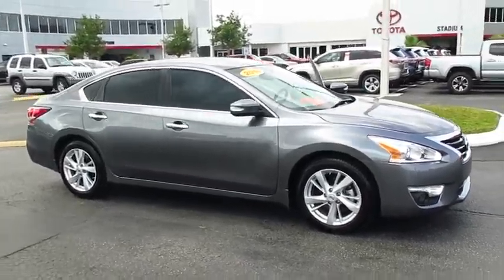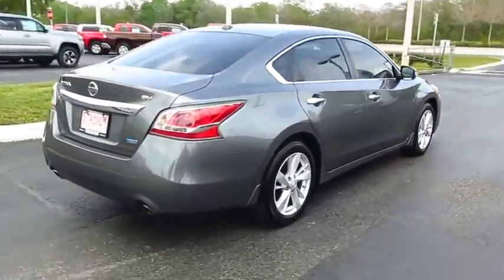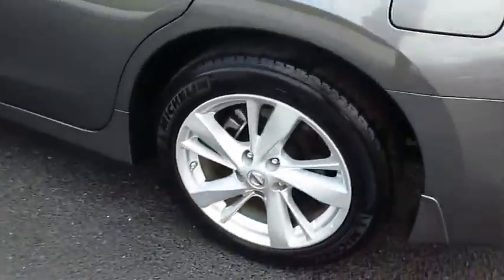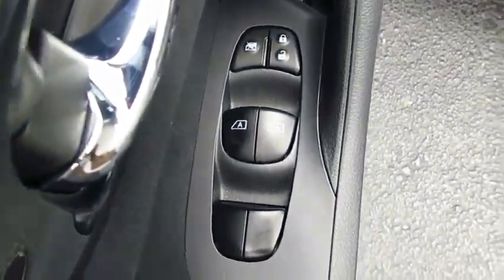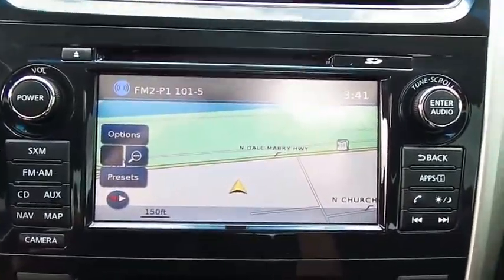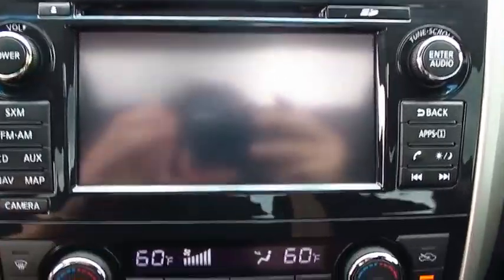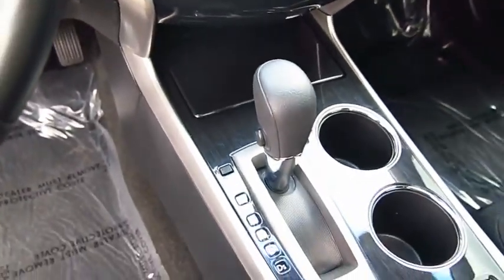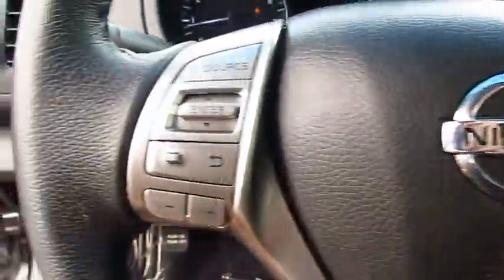2014 Nissan Altima Live Video! Tampa, Wesley Chapel, Brandon, New Port Richey, FL Live 162012A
2014 Nissan Altima 2.5 SV

Stadium Toyota
5088 N. Dale Mabry Highway

Feast your eyes upon our 2014 Nissan Altima 2.5 SV Front Wheel Drive Sedan. Under the hood is an efficient 2.5 Liter 4 Cylinder which provides 182hp and is mated to Nissan's next generation CVT transmission which yields up to 38mpg. Our SV trim offers the upscale look with sporty alloy wheels and dual exhaust outlets w/chrome tip finishers.    Our SV trim has many amenities. Inside you will find an upscale and richly appointed cabin. Spoil yourself with features like navigation, sunroof, zero-gravity plush cloth front seats, leather wrapped steering wheel with audio, phone, and cruise control at your finger tips, push-button ignition and AM/FM/CD/MP3 capability, and Bluetooth. You are also rewarded with the Nissan Intelligent Key w/Remote Engine Start System and RearView Monitor. Check out all of our photos and complete features...you won't be disappointed!    One of the greatest features of our Altima is the ability to keep you and your occupants out of harms way with dual front, side-impact and roof-mounted side-impact supplemental airbags as well as Vehicle Dynamic Control and a Tire-Pressure Monitoring System featuring Easy-Fill Tire Alert.  You get great fuel economy, responsive handling and a spacious well-built cabin with our Altima.So don't hesitate...Print this page and call us Now... We Know You Will Enjoy Your Test Drive Towards Ownership!